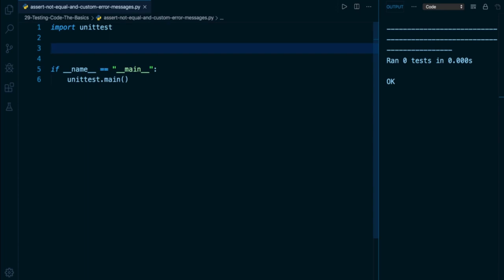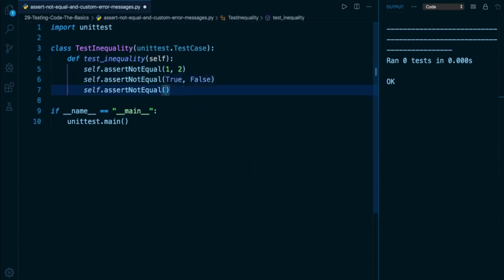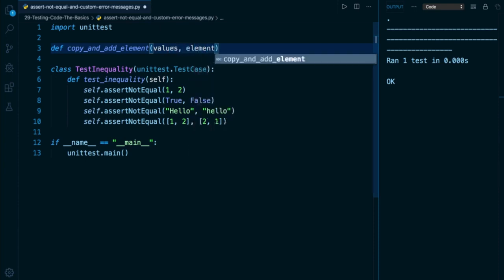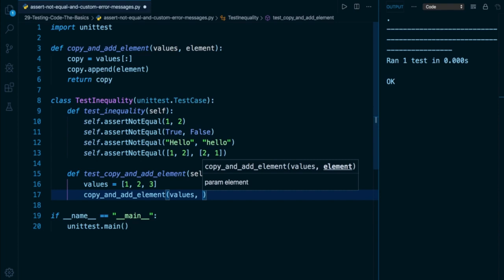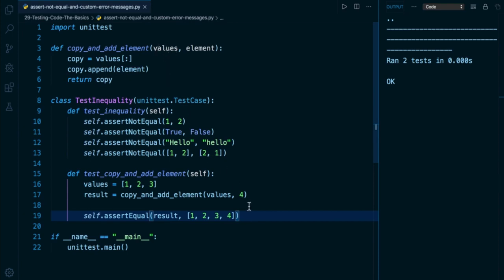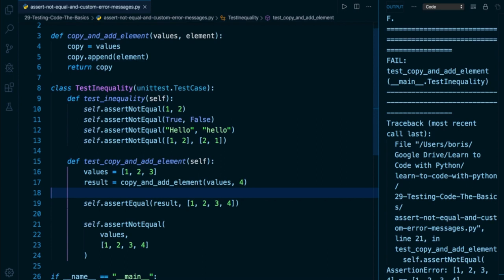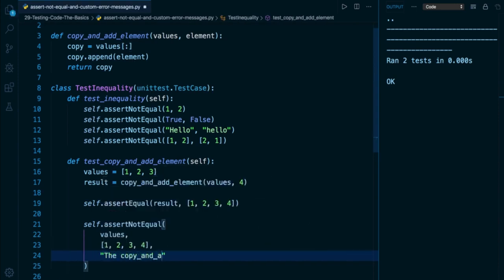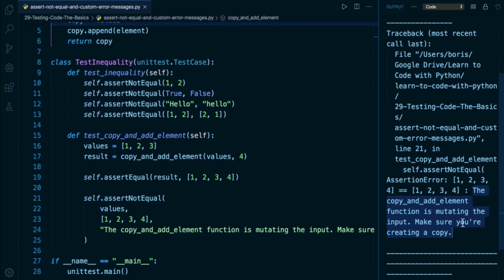Assert not equal and Custom Error Message in Python - Unit Test | How to solve custom error message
What can you do with python? Some things include:
    • Web development
    • Everyday tasks

assertRaises in python unit-test not catching the exception - PYTHON
Using Testing the code with Exceptions: Unit Testing in Python using Unittest Framework
Python - Assert
PYTHON : How to show the error messages caught by assertRaises() in unittest in Python2.7?
Assert statements and unit tests (Python)
Basic of python unittest - How to catch a raise error in python unittest
Basic of python unittest - Use custom assert in your unittest cases
Try Except Exception Handling In Python | Python Tutorials For Absolute Beginners In Hindi #24
How to fix no connection could be made because the target machine actively refused it
Assertions in Python
| Automatically solve your errors in python | | Python Tutorials |